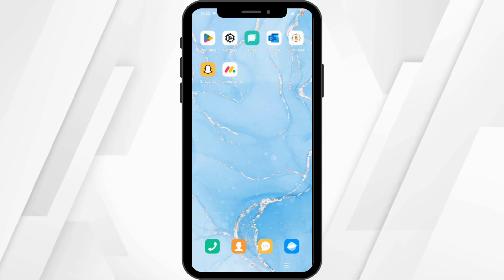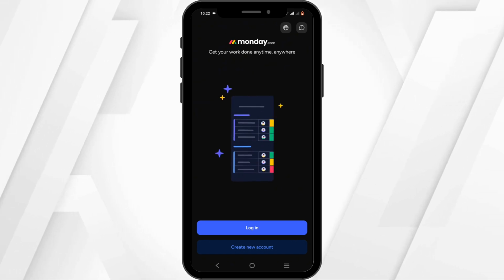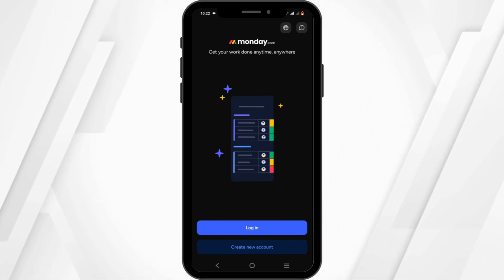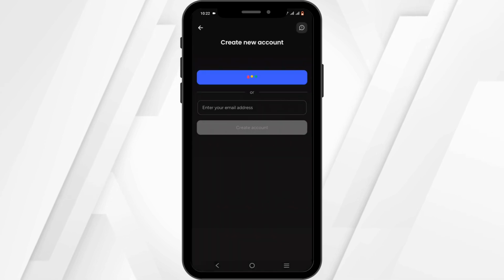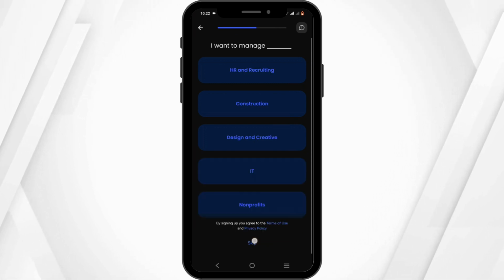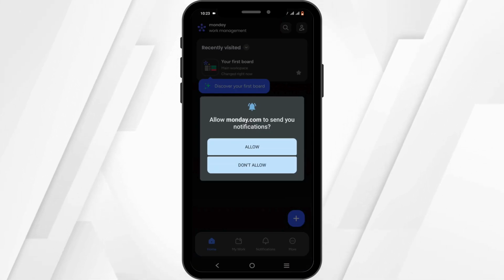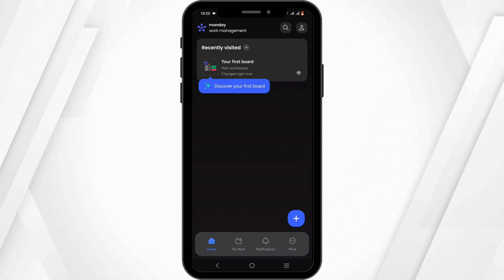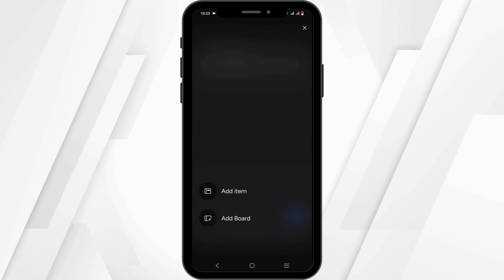How to use Monday.com for free?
Unlock the features of Monday.com without paying a cent with our guide. Learn how to access the free plan and maximize your project management tools.

In this video:
0:00 - Introduction
0:05 - How to Use Monday.com for Free

Explore the steps to sign up for Monday.com’s free plan and utilize its powerful features to streamline your workflow in 2024!

Manage your projects efficiently at no cost!